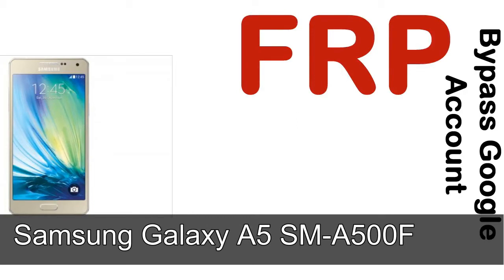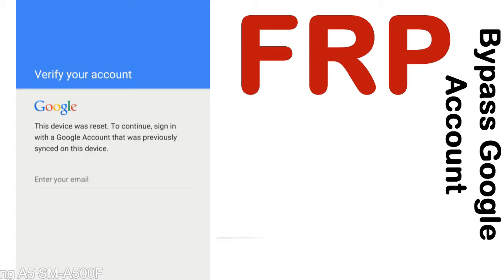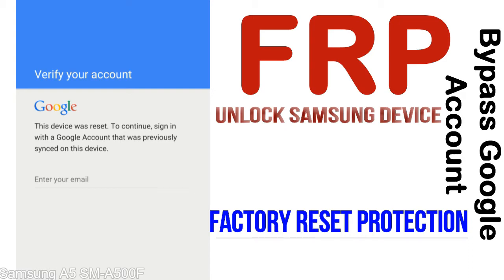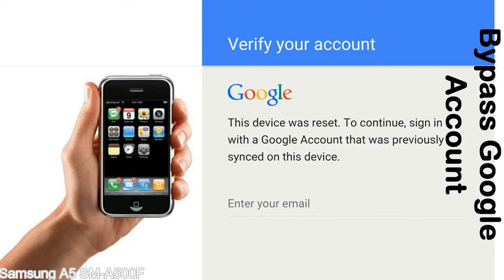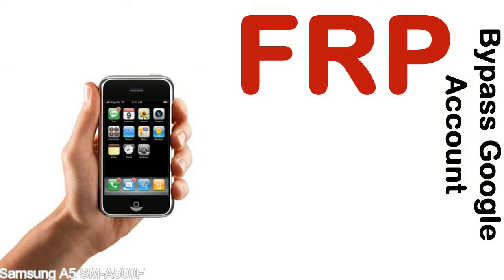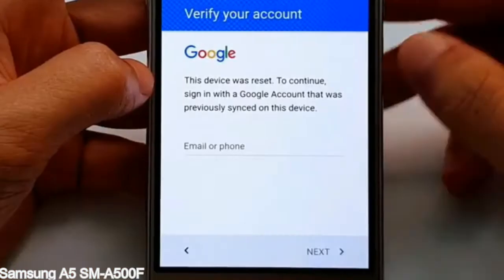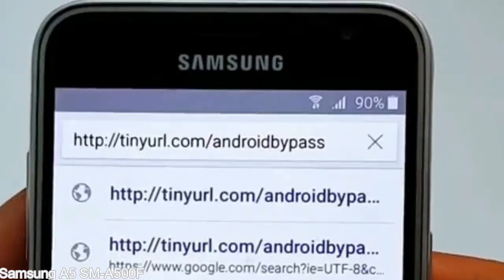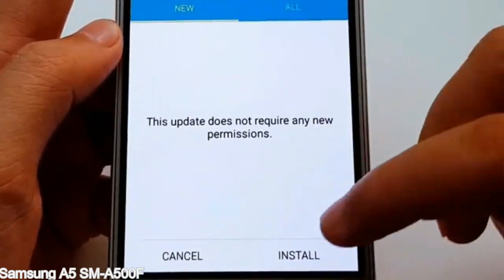How to Unlock Samsung Galaxy A5 SM A500F Google Account (Fix FRP)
I talk to you How to Unlock Samsung Galaxy A5 SM A500F Google Account Bypass and Fix FRP Lock (Hard/factory reset protection) Verify username and password.

Samsung Galaxy A5 SM A500F FRP Lock (Factory Reset Protection) is known as factory reset protection system a New Type of Security Lock.

Hard Reset Protection is automatically activated when you set up a Google Account on your Samsung Galaxy A5 SM A500F device. Once FRP is activated, it prevents the use of a phone after a factory data reset, until you log in using a Google Account username and password previously set up on the Samsung A5 SM A500F model.

Here is a step by step guide on how to Bypass Google Account on your Samsung Galaxy A5 SM A500F device:

Step 1. In case you have already hard reset (you will be able to see a Warning "Verify your account") on your Samsung A5 SM A500F, then see this step.

Step 5. enter your Samsung Galaxy A5 SM A500F URL tab, Enter URL press Go.

Step 8. open FRP Bypass Apps on Samsung A5 SM A500F phone, See a Re-type password menu, press right-top 3down ... tab and press Browser sign-in tab and press ok.

Now, Samsung Galaxy A5 SM A500F Google Account Bypass success.